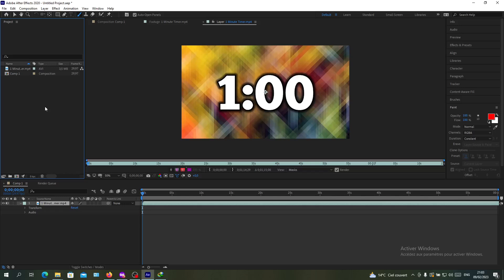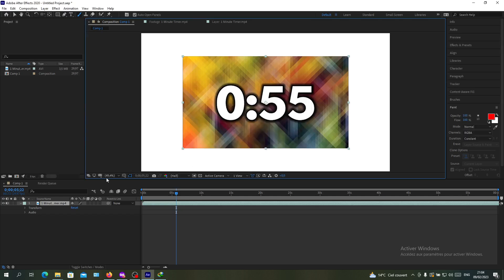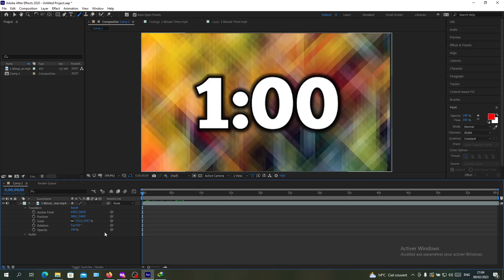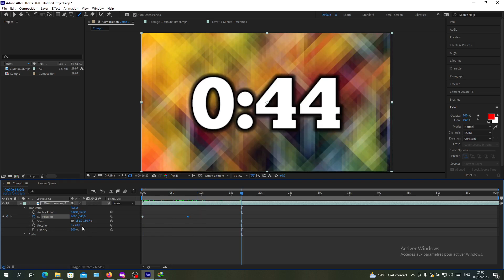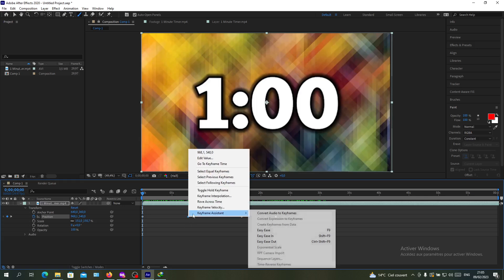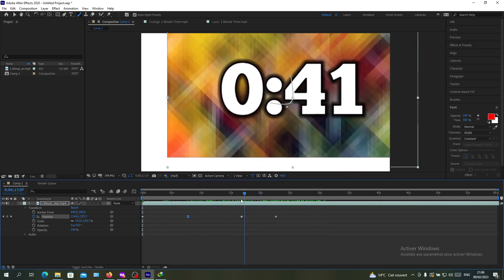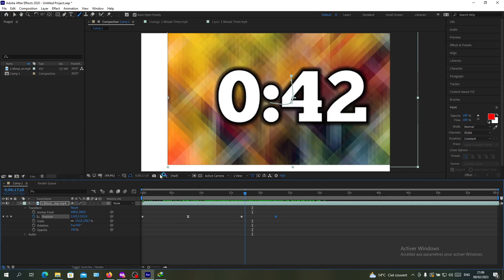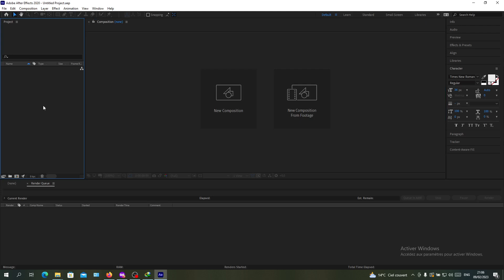How To Add Keyframe Adobe After Effects Tutorial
Today we talk about add keyframe,adobe after effects tutorial,keyframes,keyframing,keyframe animation